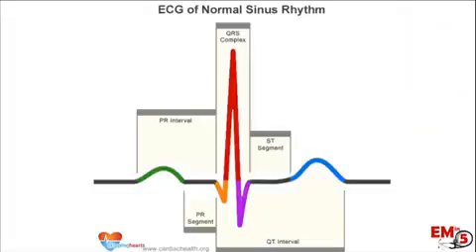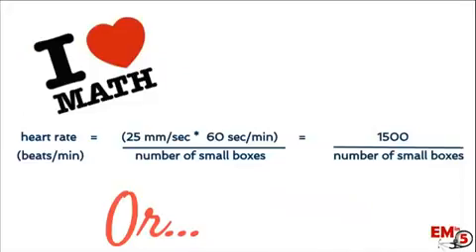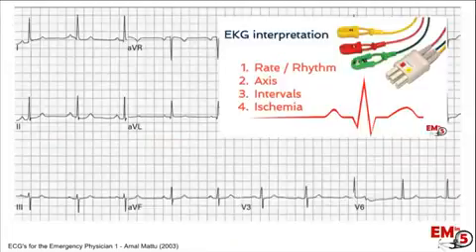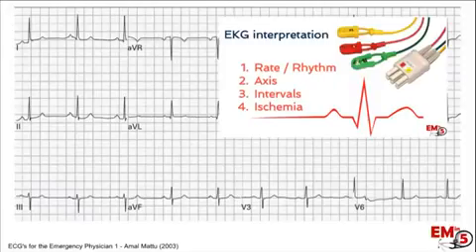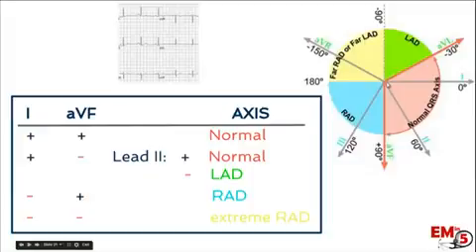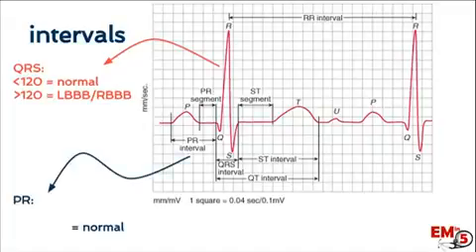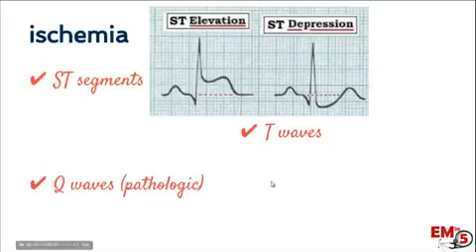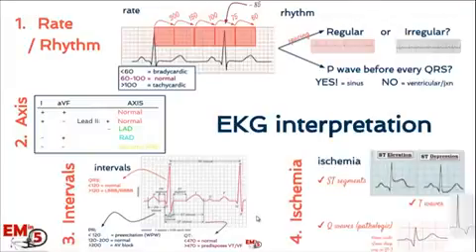ECG THE BASIC PRINCIPLES